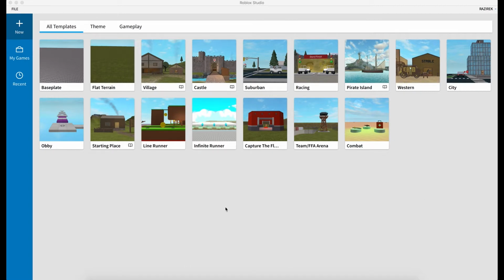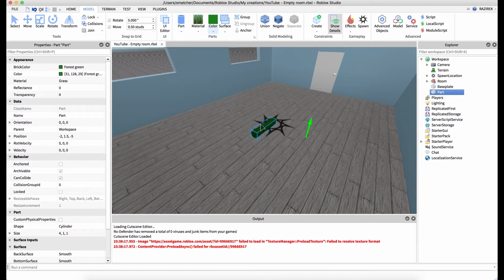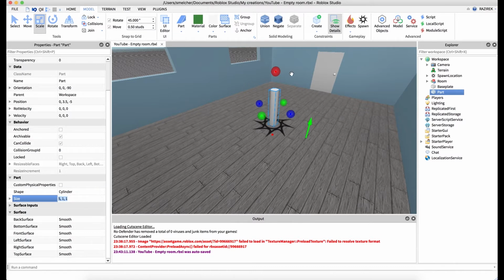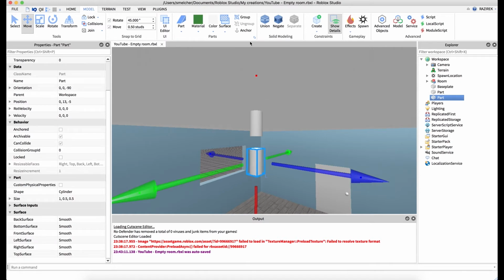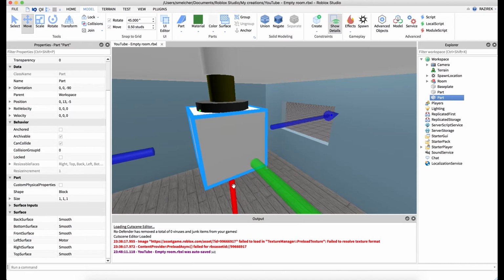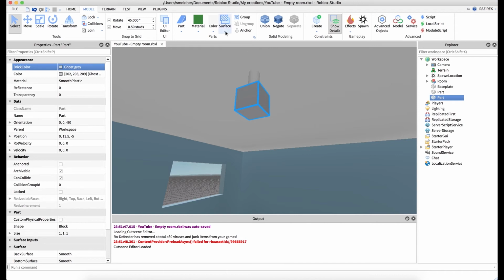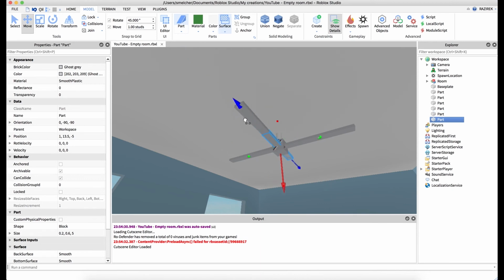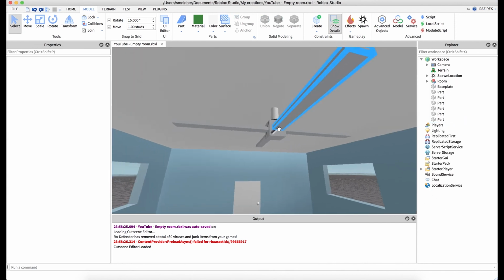Roblox Studio Introductory Series Tutorials - Surfaces: Motors and Welds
In part five of this introductory tutorial series on Roblox Studio, I teach you how to build a working ceiling fan. This tutorial teaches how to use different surface types such as motors to create moving parts. It also introduces weld surfaces as a way to glue parts together without using the anchor tool, which would prevent the motor surface from working properly.